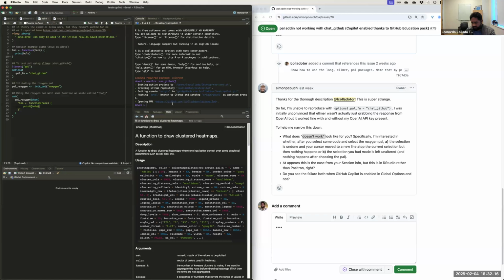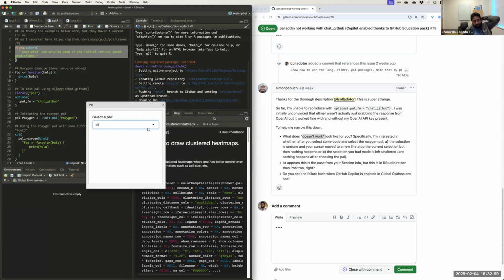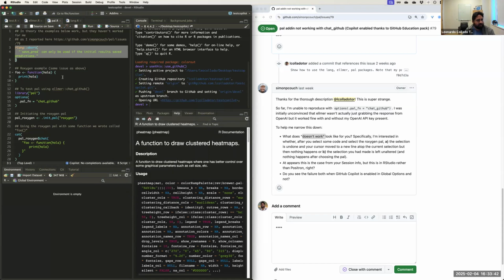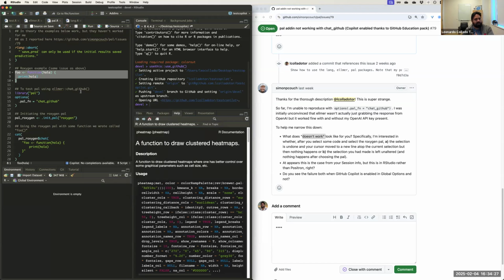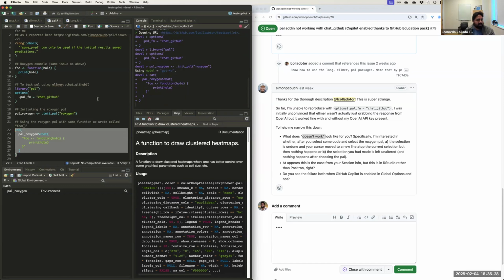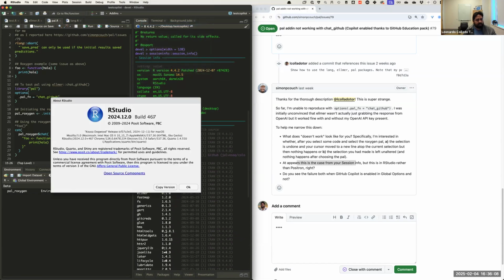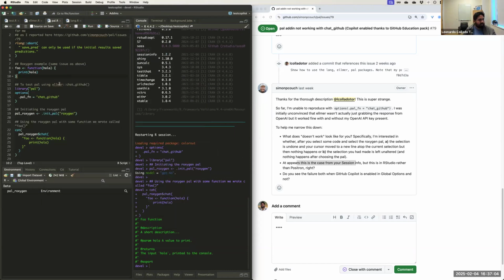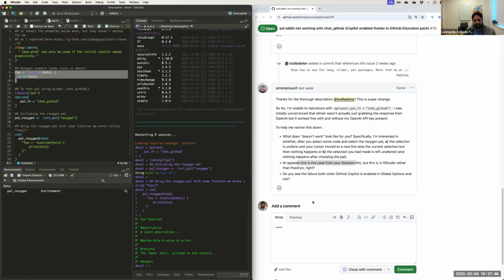[2025-02-04] pal GitHub issue 79 video 1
I made it in response to Simon P Couch's request for further details about the issue I described using the pal R package Simon is actively developing.

The R code I used in this video is available